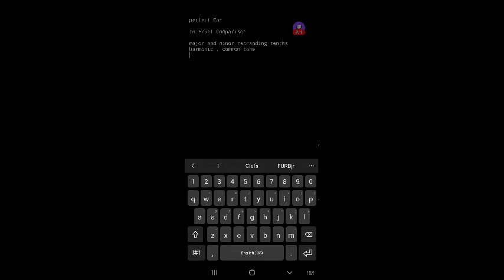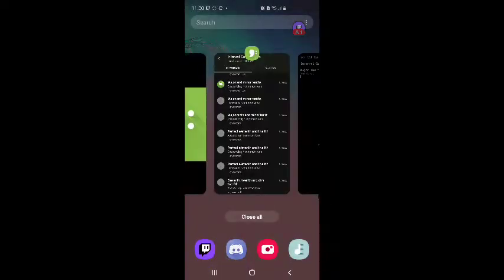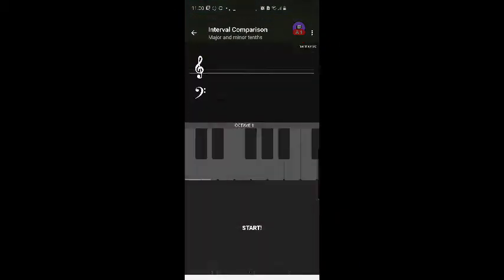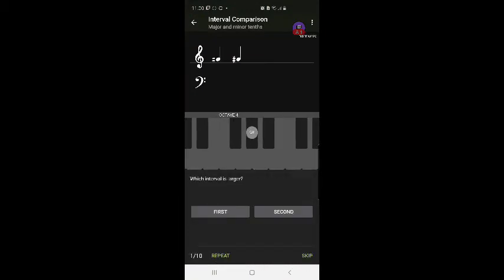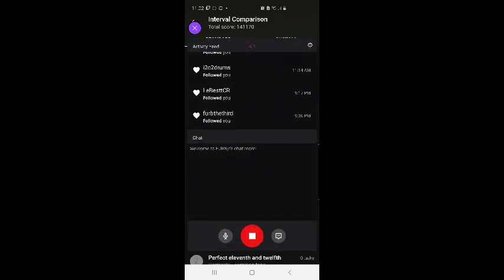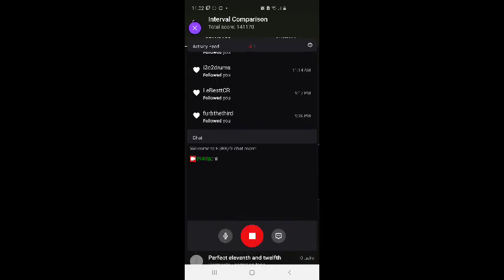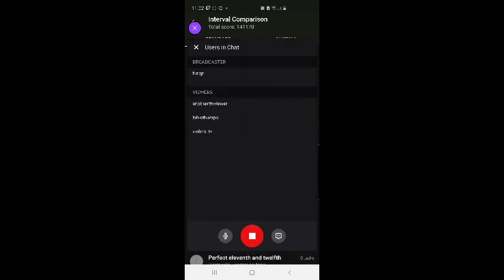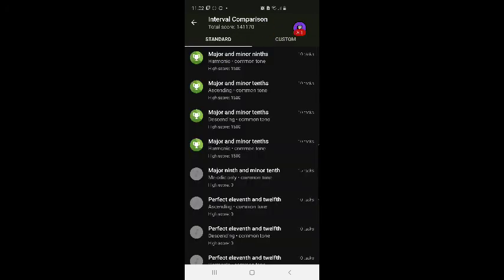FURBjr Trains His Music Ear using the Perfect Ear App #31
In this video FURBjr uses the Perfect Ear app to train his musical listening skills.

The topics covered in this session is

Interval Comparison:
major and minor tenths
harmonic • common tone
attempt #1: 100%